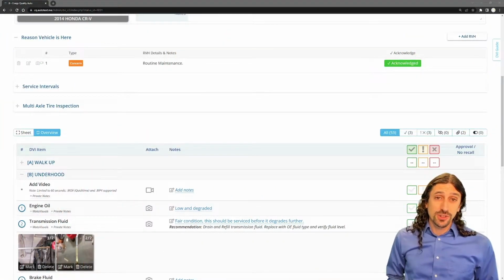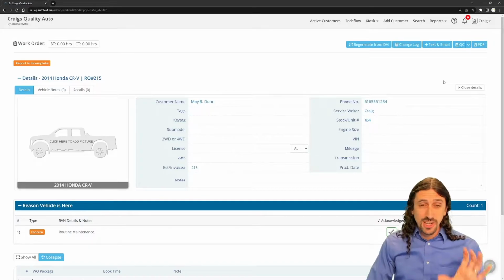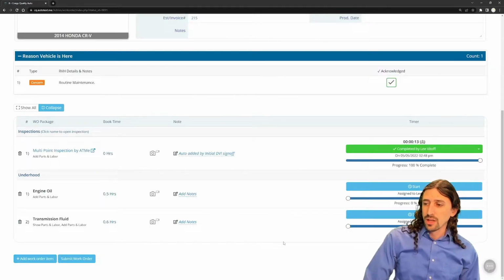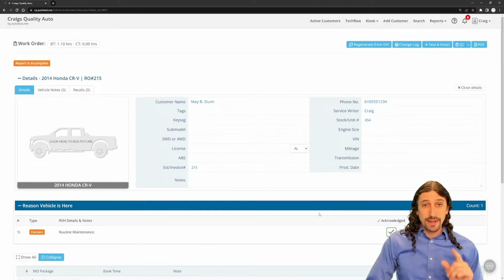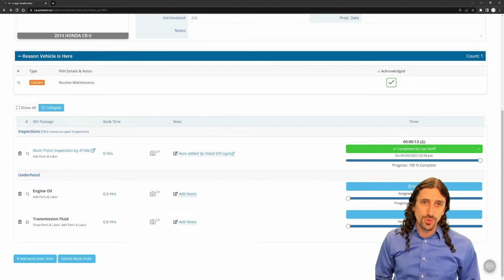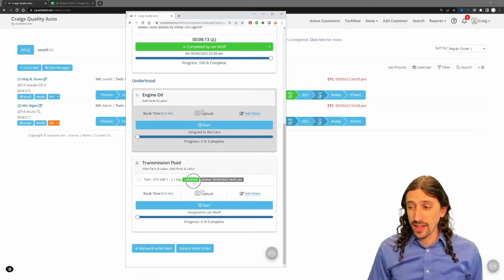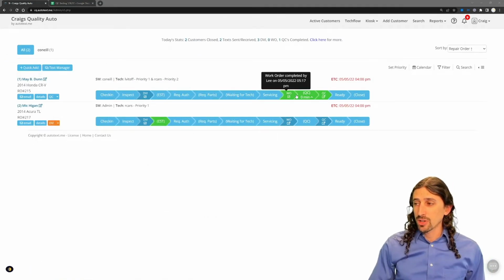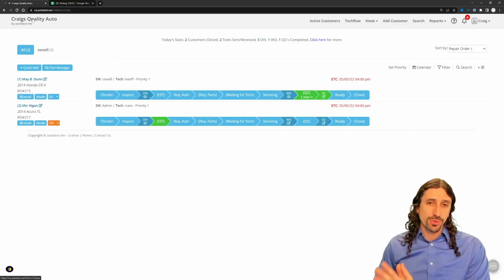Work Order Training Quickstart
Digital Work Orders with autotext.me can replace your paper worksheets or improve your management system workflow through integration.